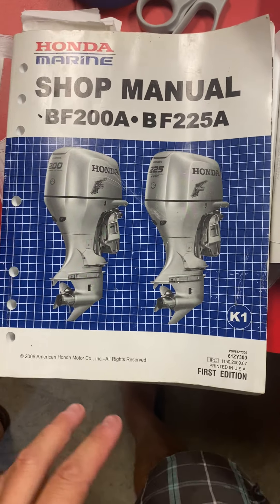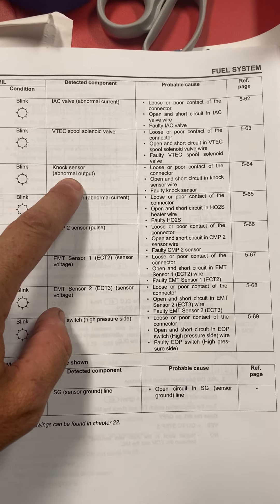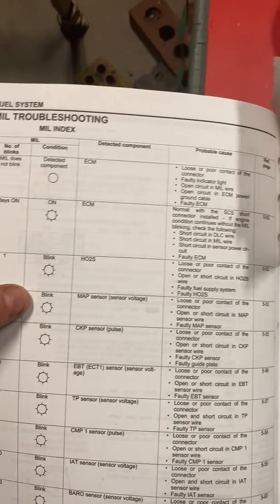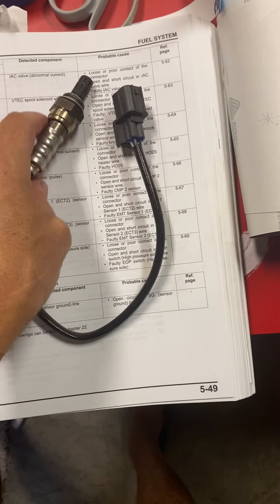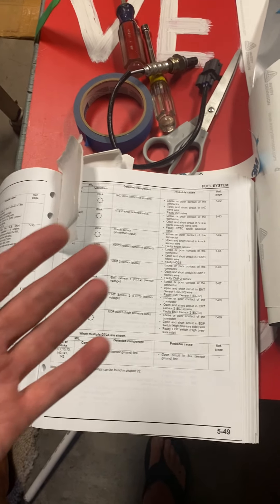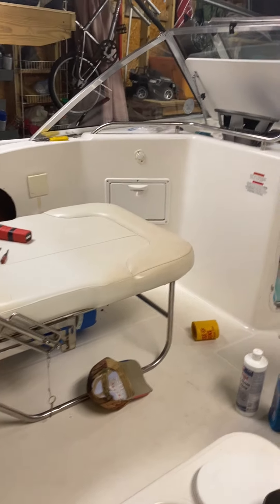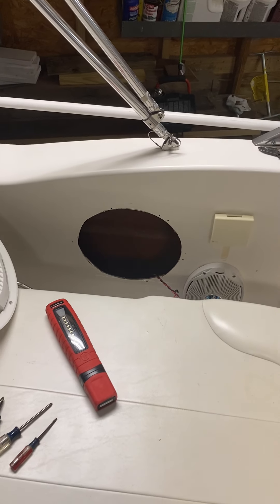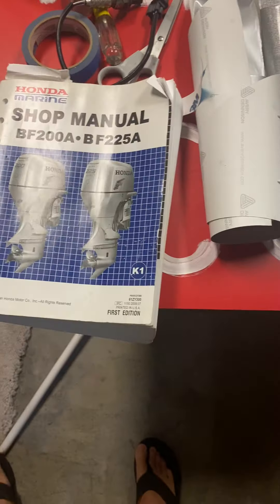Honda 200 mil code update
Replaced O2 sensor on 2002 Honda 200hp to clear mil alarm code